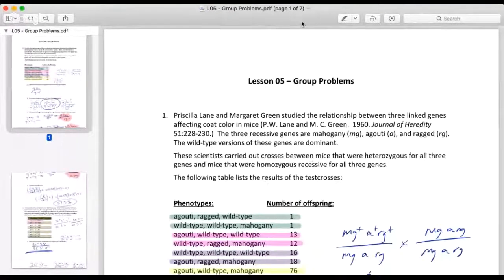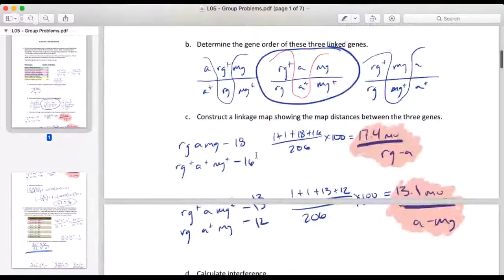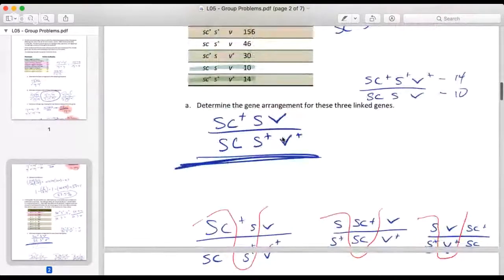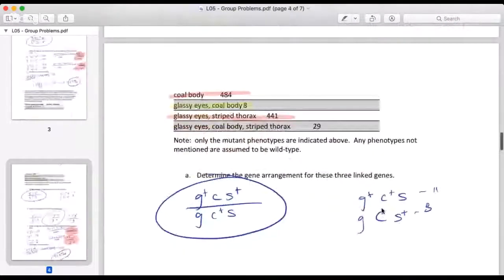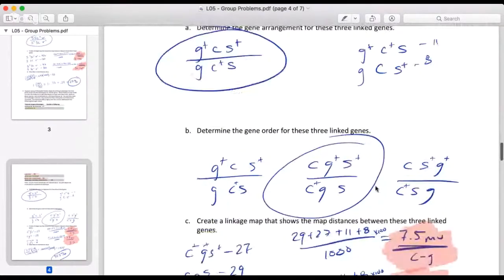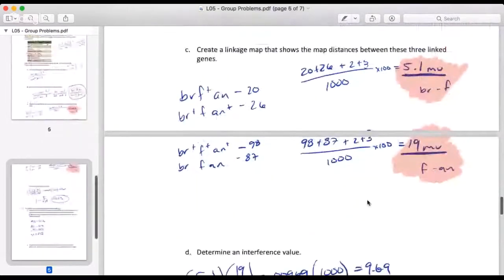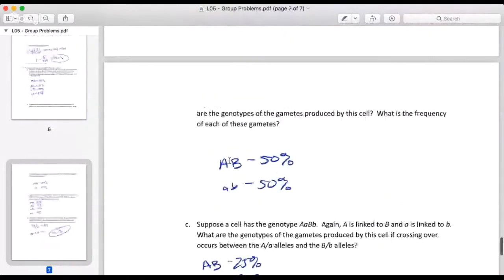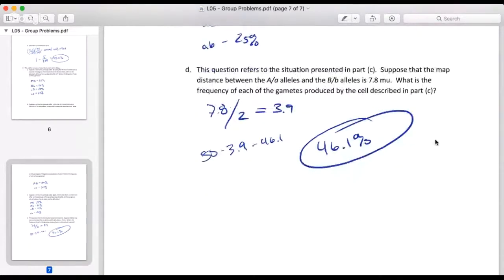Bio 375 week 5